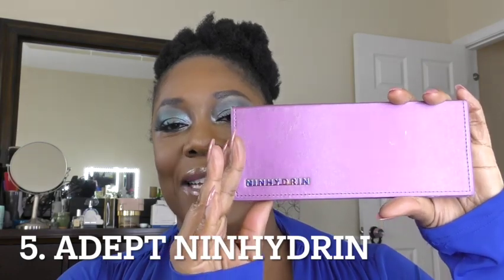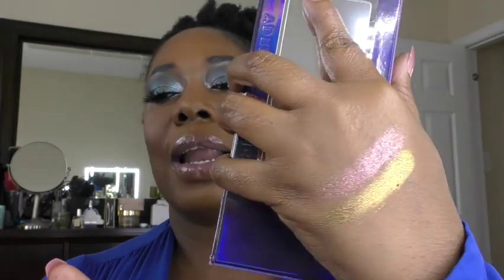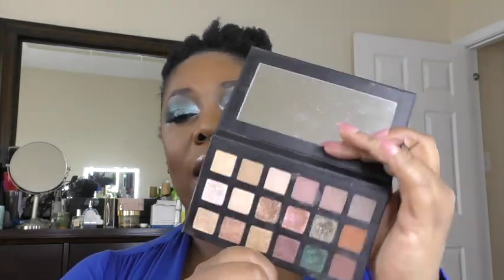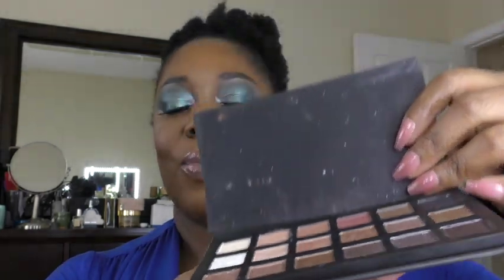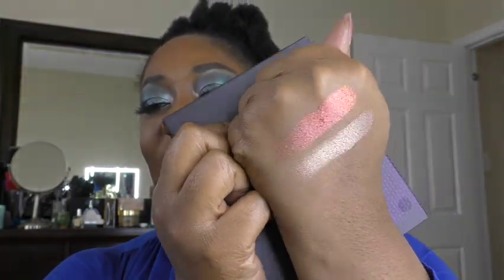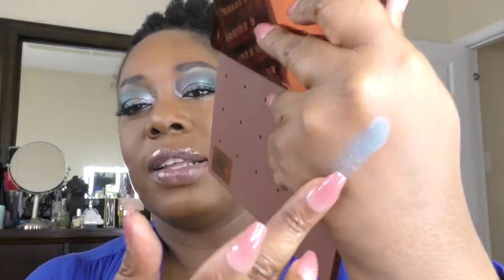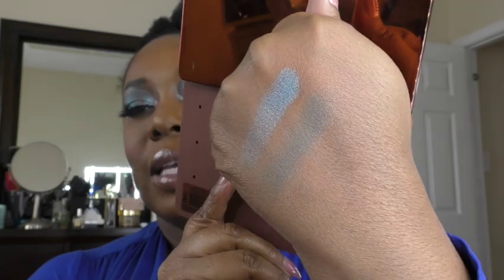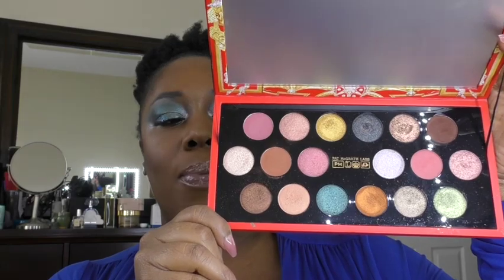Weekly Roundup #9 | eyeshadow palettes | Lethal, Adept, Lorac, Pat McGrath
ranking the palettes I used over the last week. How'd your week of palettes go??

Check out looks with these products on my Instagram! 😘